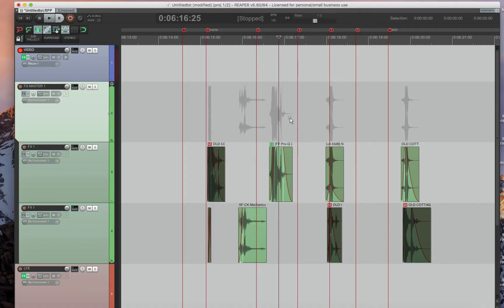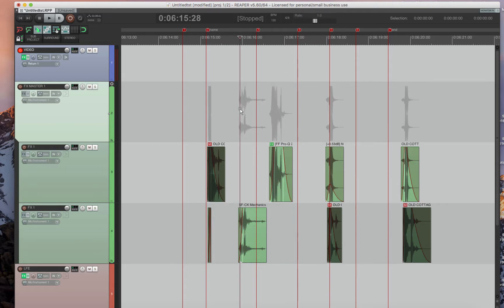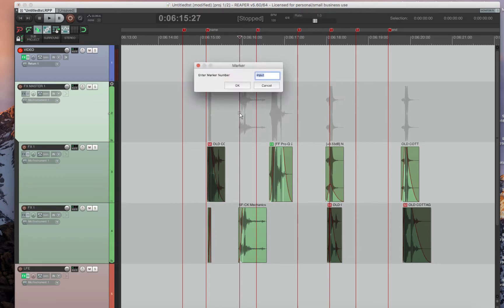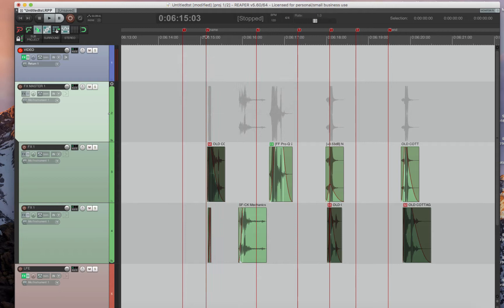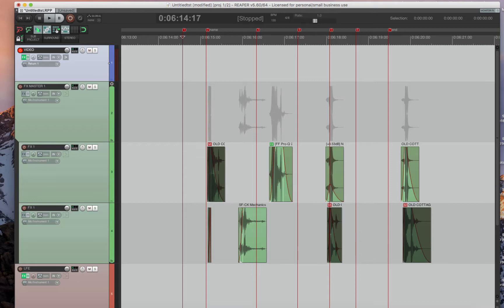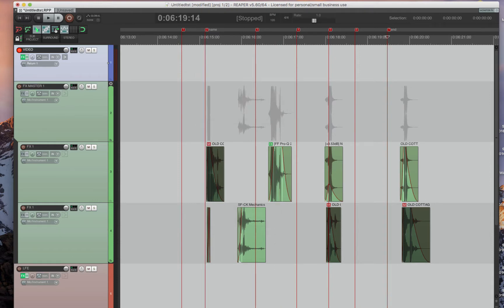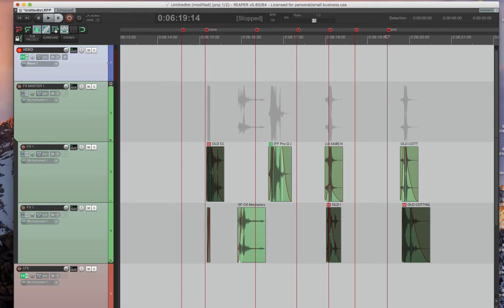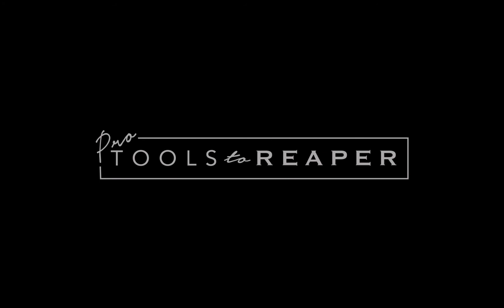Reaper Script Go To Memory Locations